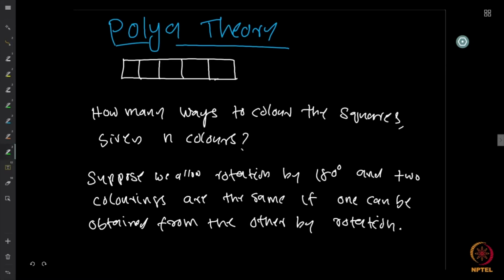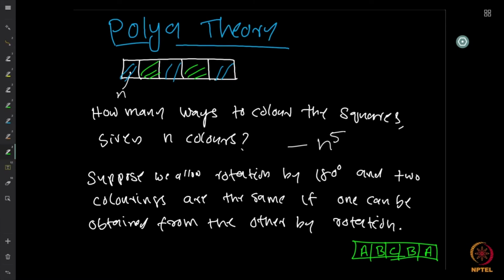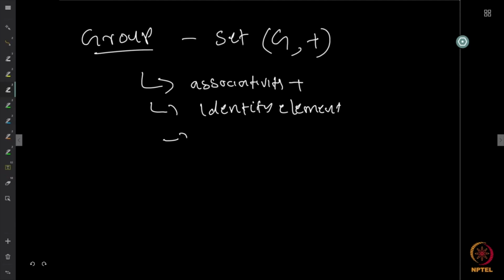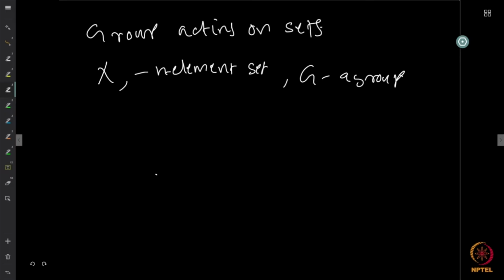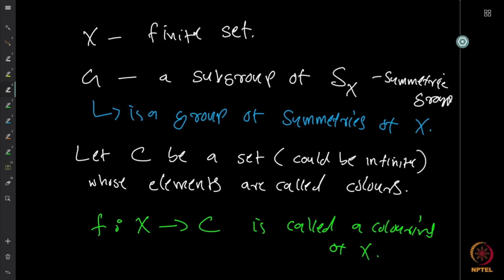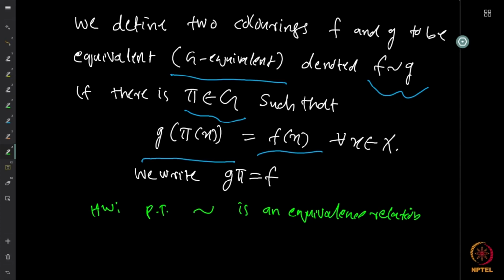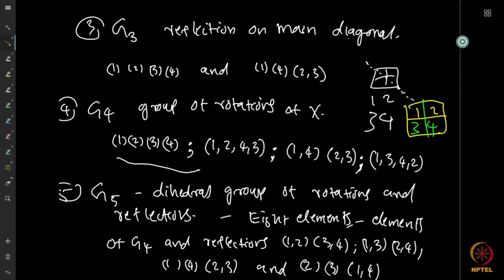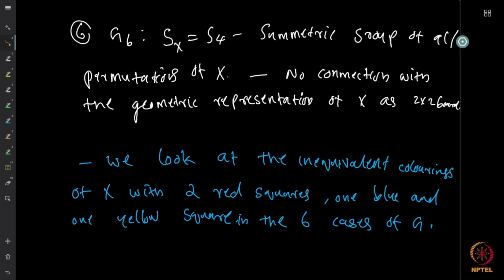Colouring and symmetries - examples